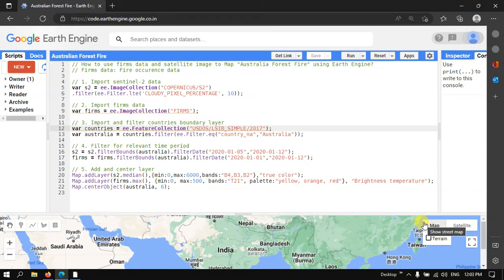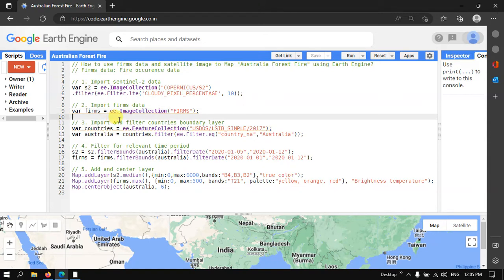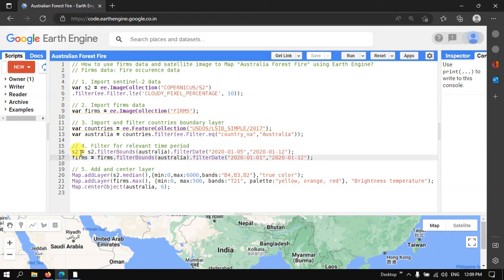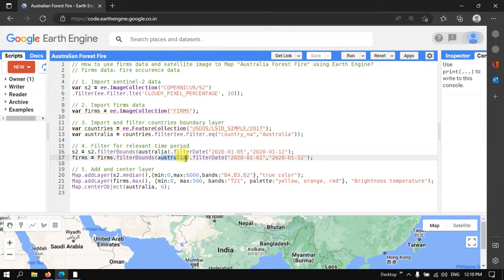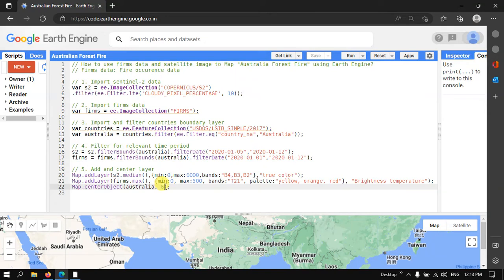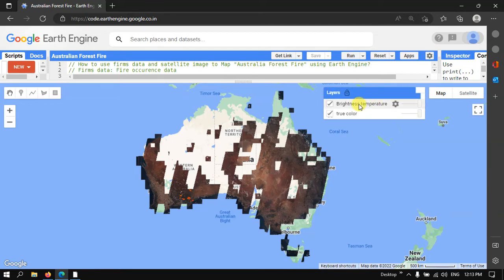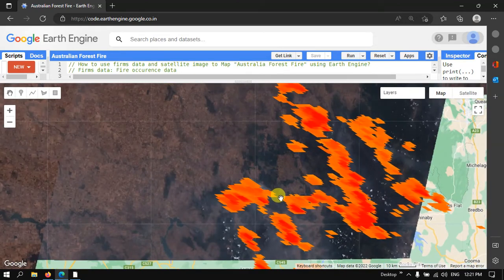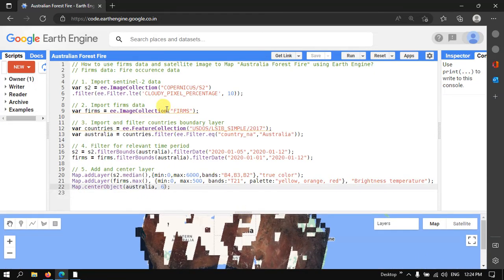Google Earth Engine 40: Forest Fire Mapping with FIRMS Data | Fire Occurrence Data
In this video tutorial, you will learn how to add FIRMS "Fire Occurrence Data" in Google Earth Engine. Further you can visualize and map the regions with forest fire or fire occurred regions. @TerraSpatial
Useful links:
FIRMS: Fire Information for Resource Management System